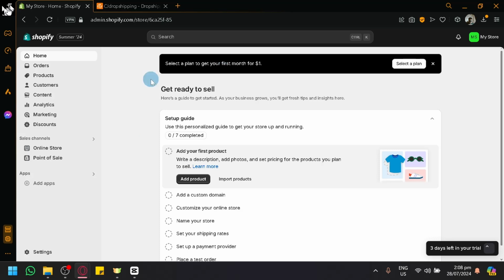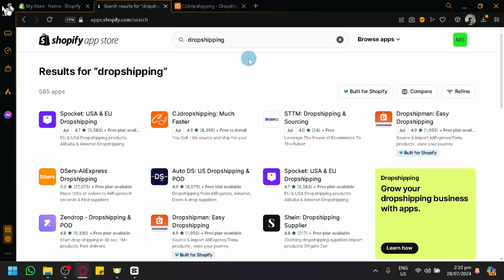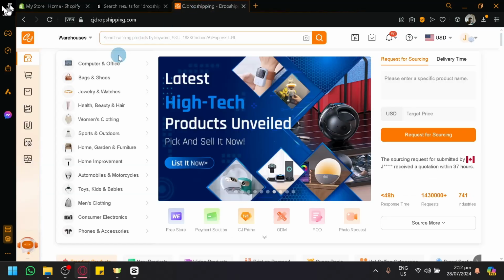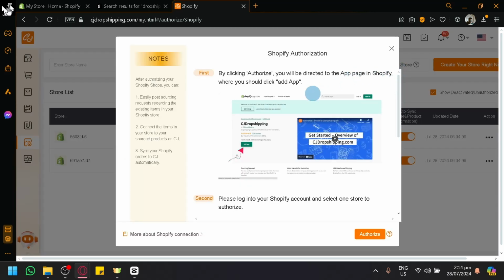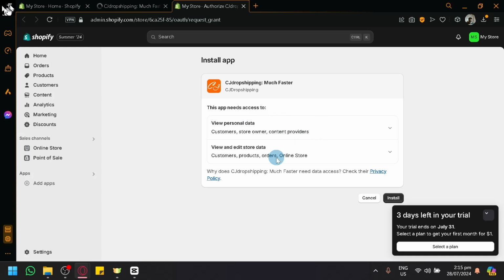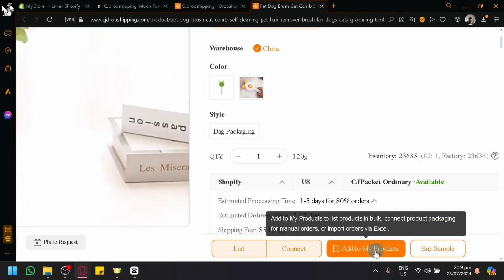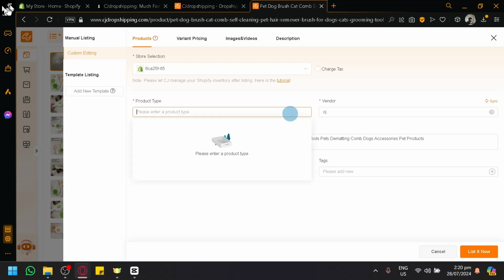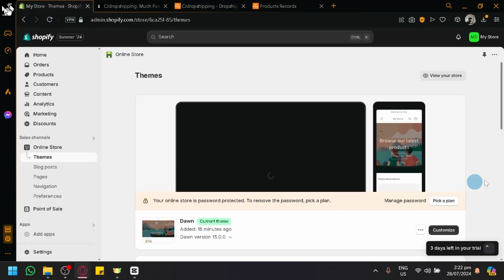How To Start A Shopify Dropshipping Store (Quick Tutorial)